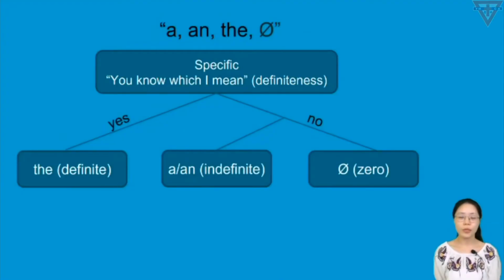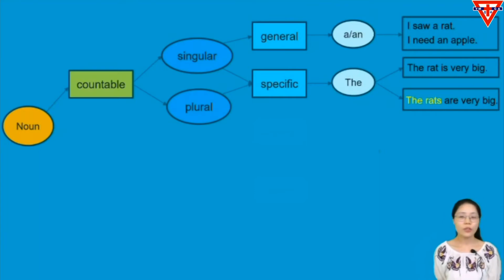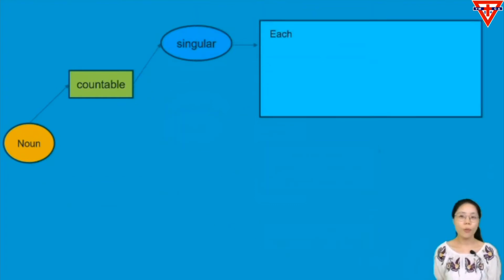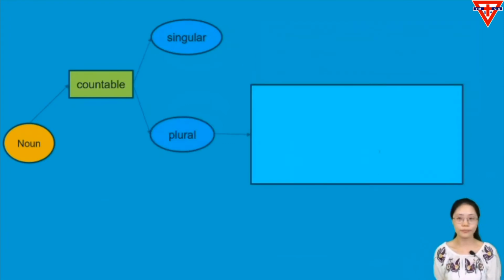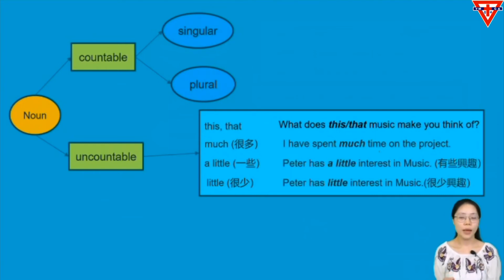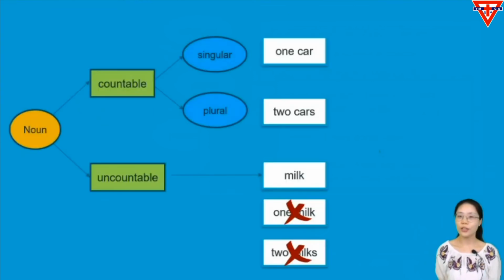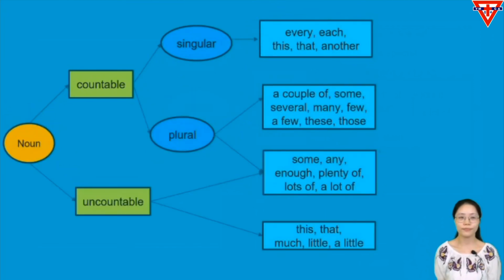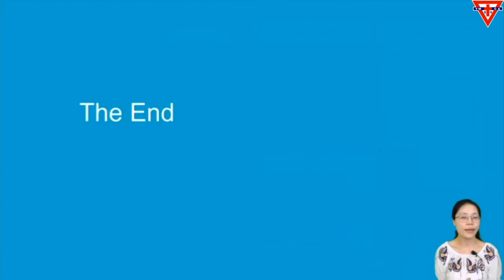Lesson 1 Number Concept (part II)